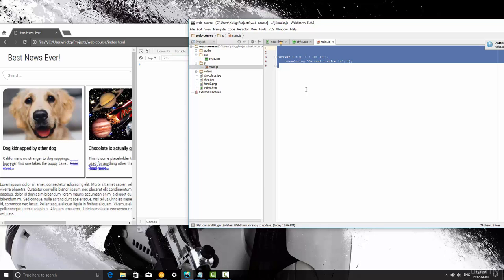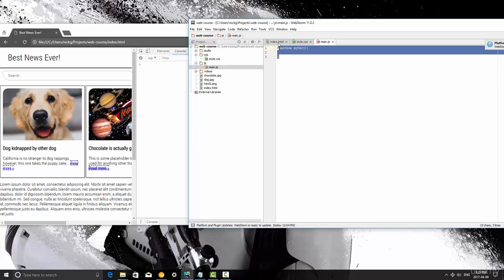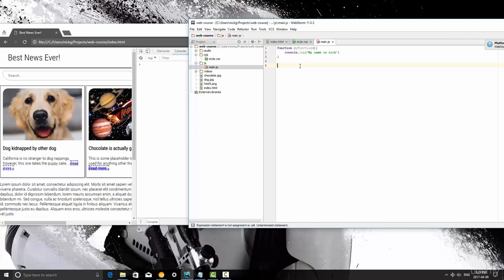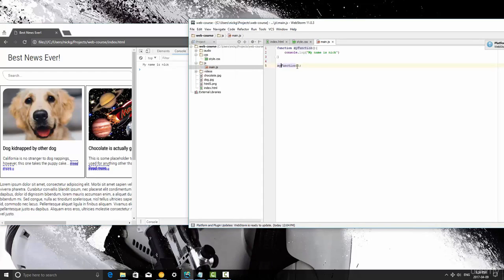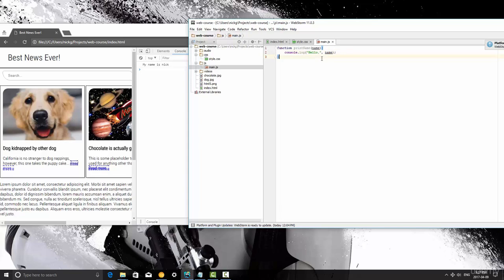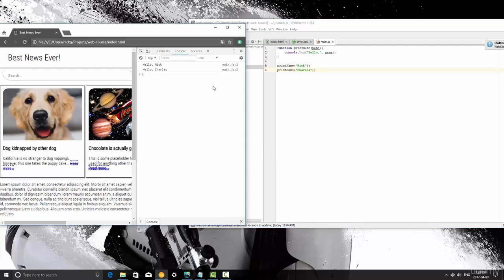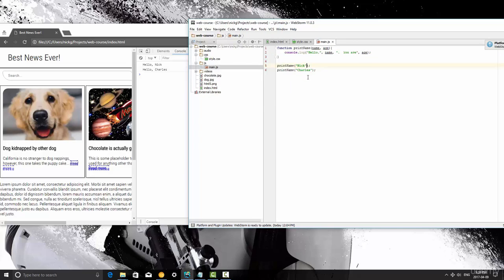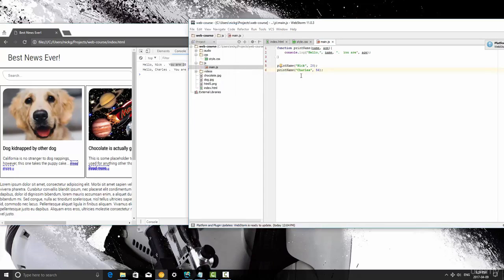48. Defining functions.mp4